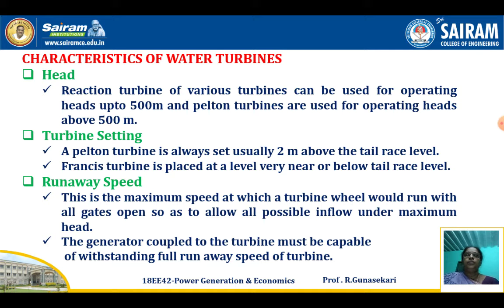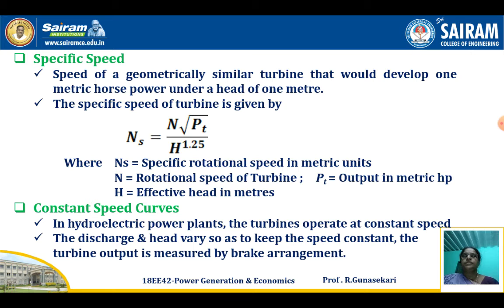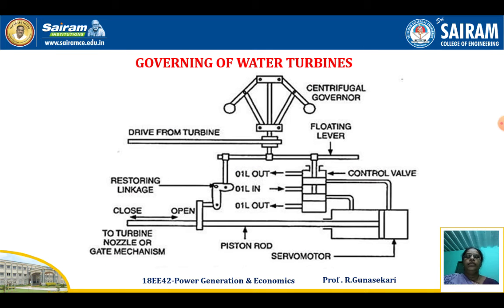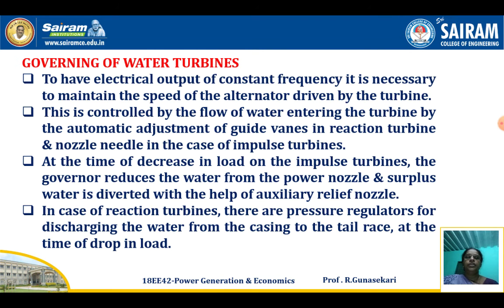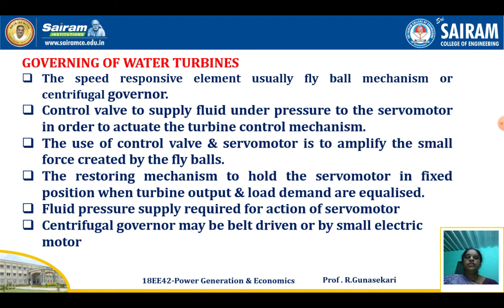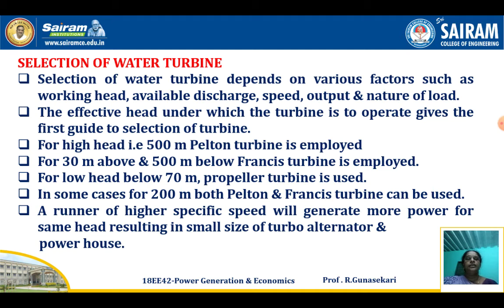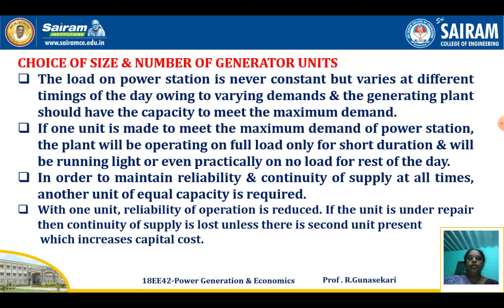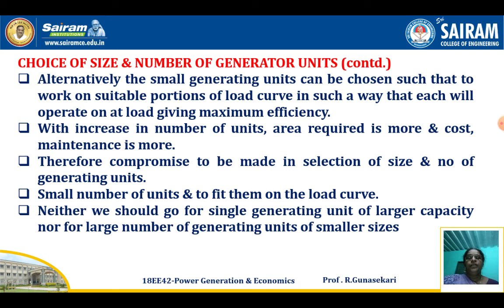Lecture Video_18EE42_Module-1_Characteristics, Governing & Selection of Water Turbines_Gunasekari.R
Characteristics, Governing & Selection of water turbines, Choice of size and Number of  Generator Units